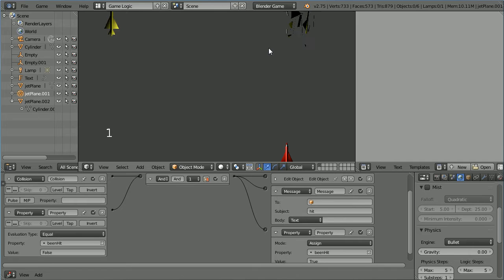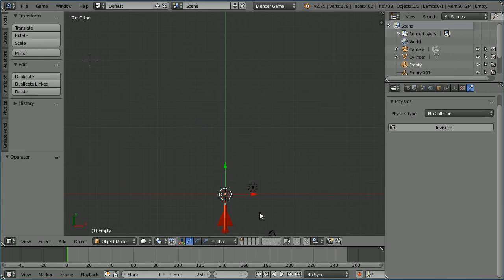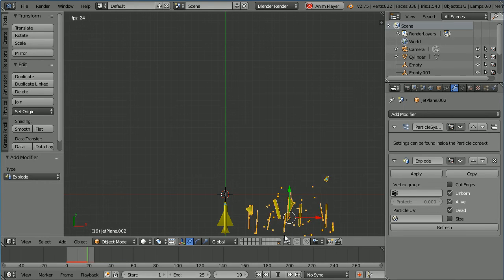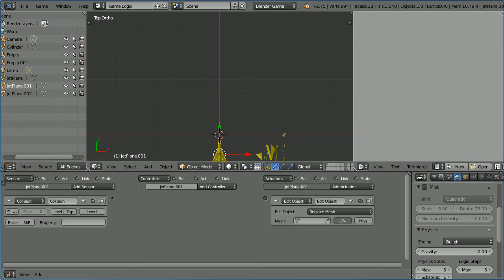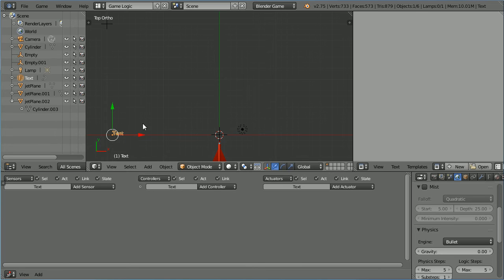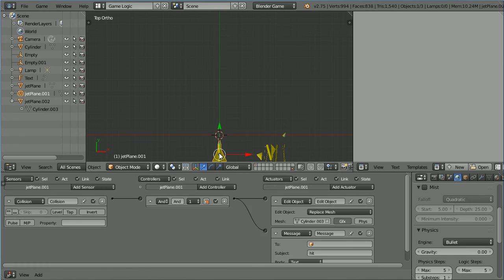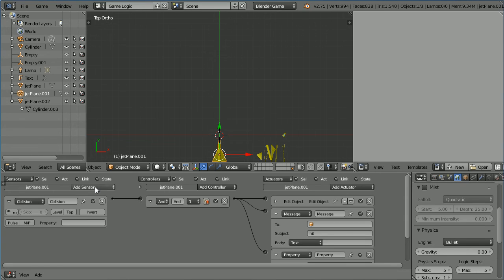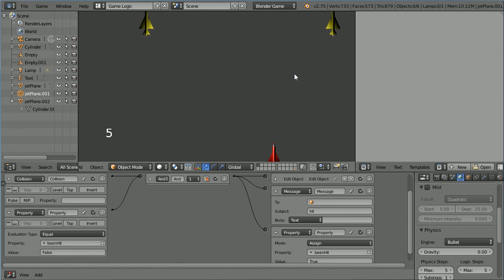Blender Tutorial Developing the Shoot 'em Up Game Making the Target Explode and Adding a Score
This tutorial shows how to develop the game by making the target jet explode and adding a scoring system.

The jet exploding is achieved by simply replacing the target jet with an exploded version of the model.

A simple scoring system, using logic bricks (no Python code), is improved by using a ‘beenHit’ property to check to see if the target has already been hit.

The tutorial starts from the file created in the previous tutorial, which can be made or downloaded from my website –

Make an exploded version of the target jet model.

Add a Collision sensor to the target so that when a collision occurs a signal is sent.

The signal is sent to an Edit Object actuator that replaces target jet’s mesh with the exploded version.

Add a Message sensor that sends a ‘hit’ message when a collision occurs.

Add a text object to the scene, add a text property to it and change the type to integer.

Add a message sensor to the text object that it listens for a ‘hit’ message and sends a signal when received.

The signal is sent to a property actuator that adds one to the text property.

More than one bullet hitting the target causes multiple scores, to fix this -

Add a ‘beenHit’ property to the target jet, make the property of type Boolean.

Add a property sensor to the target jet that will only send a signal if the ‘beenHit’ property is false.

Add a property actuator to the target plane that sets the ‘beenHit’ property to true is there is a collision.